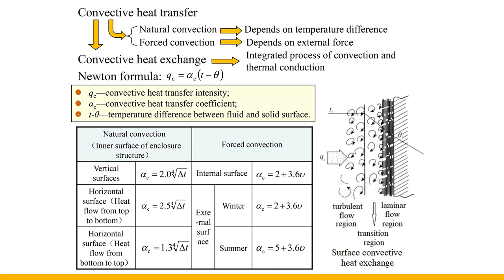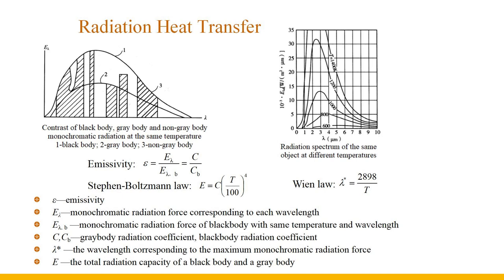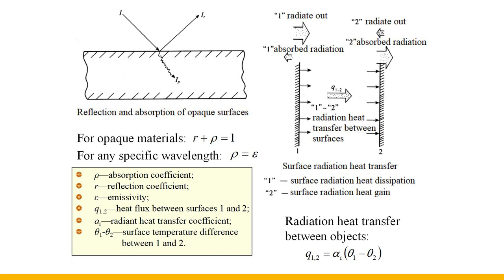1.2 Basic Knowledge of Building Envelope Heat Transfer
Chapter 1 Basic Knowledge of Building Thermal Engineering
1.2 Basic Knowledge of Building Envelope Heat Transfer